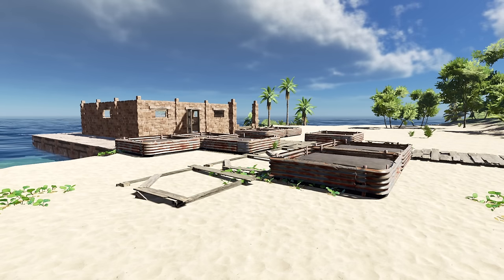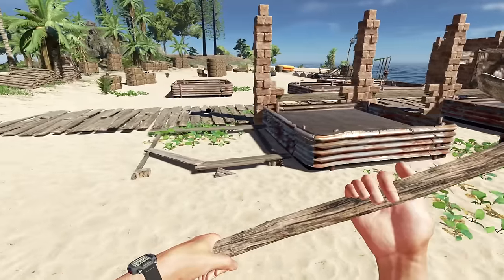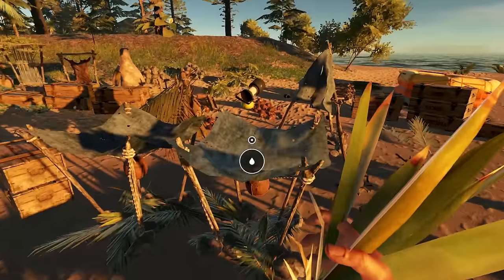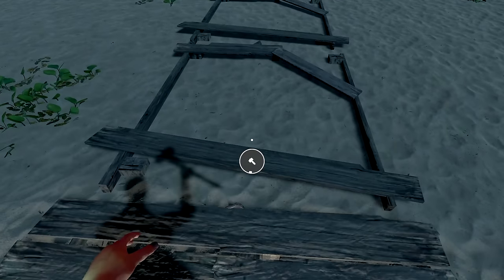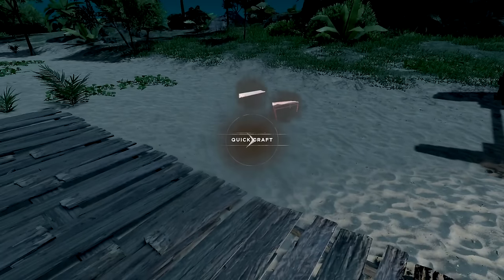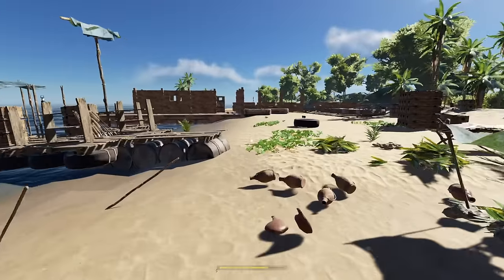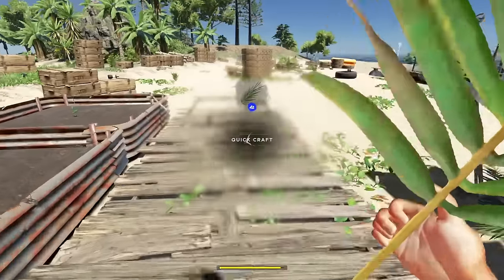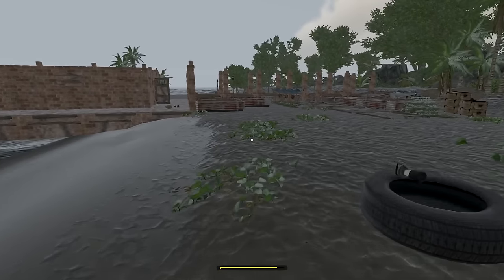Uplifting | Stranded Deep Gameplay | Part 22